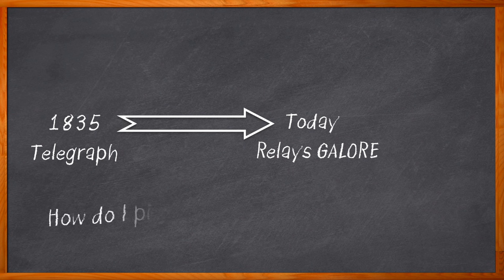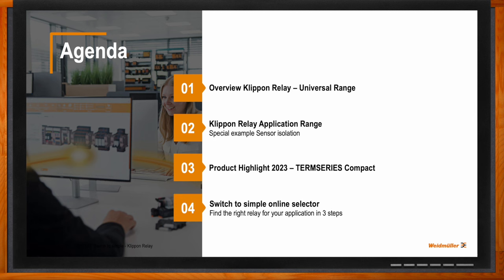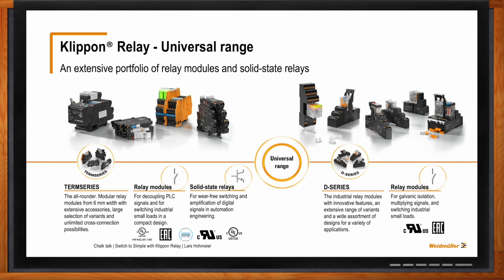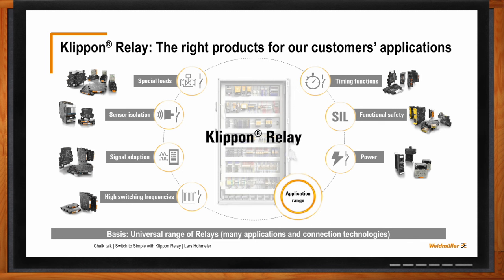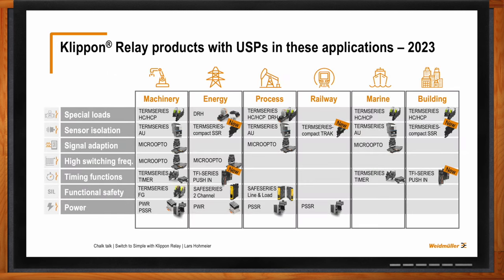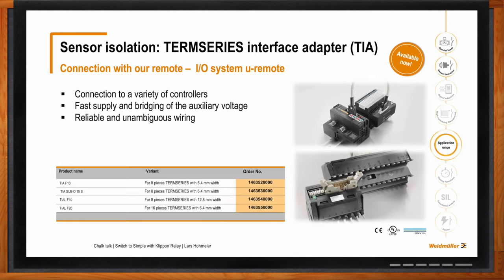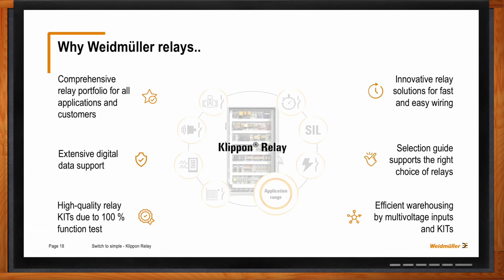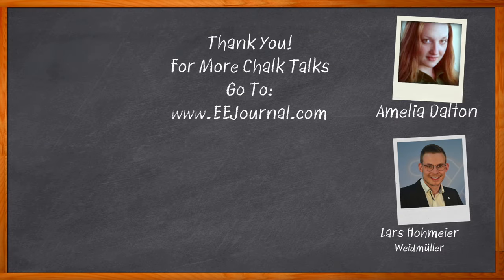Switch to Simple with Klippon Relay -- Weidmüller and Mouser Electronics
September 26, 2023 -- In this episode of Chalk Talk, Amelia Dalton and Lars Hohmeier from Weidmüller explore the what, where, and how of Weidmüller's extensive portfolio of Klippon® relays. They investigate the pros and cons of mechanical relays, the benefits that the Klippon® universal range of relays brings to the table, and how Weidmüller's digital selection guide can help you choose the best relay solution for your next design.